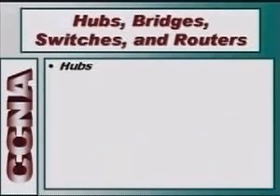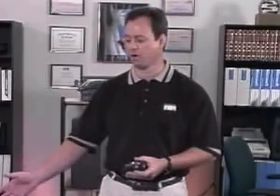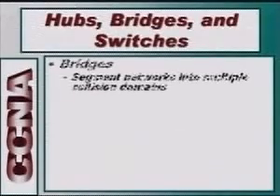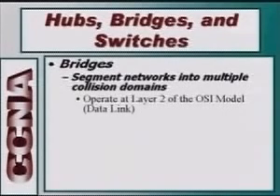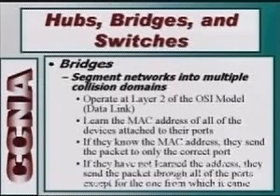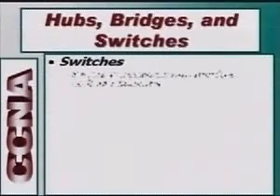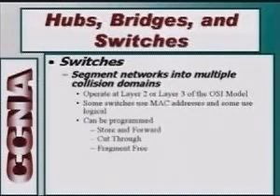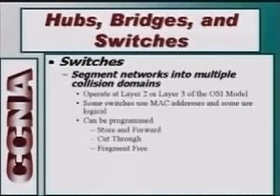CCNA Tutorial Part 9